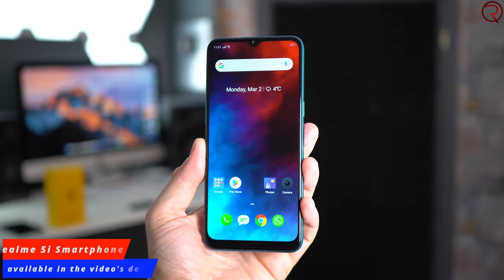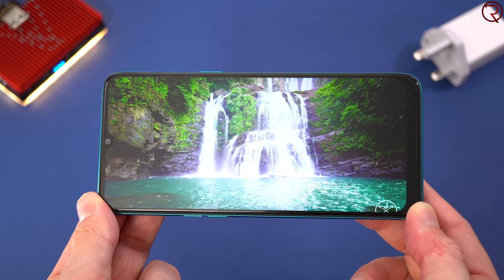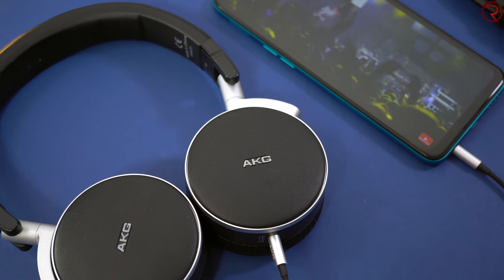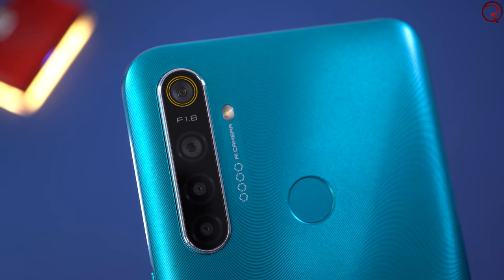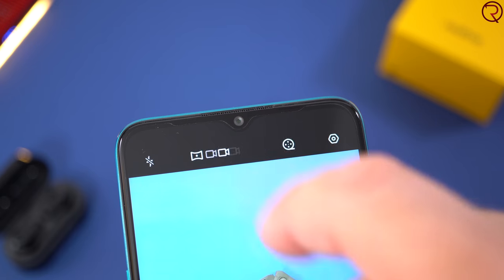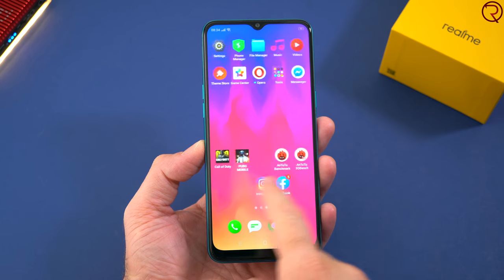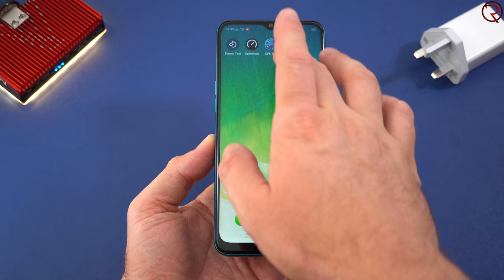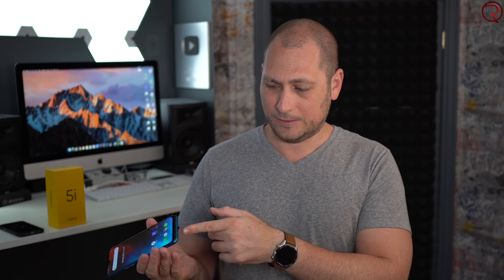Realme 5i Review - Best Budget Smartphone?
The full review of the affordable Realme 5i Android Smartphone.

Throughout this video I will show you everything you need to know about the Realme 5i Global Version Smartphone. I've included the battery life, Antutu Score, sample pictures and videos and much more!